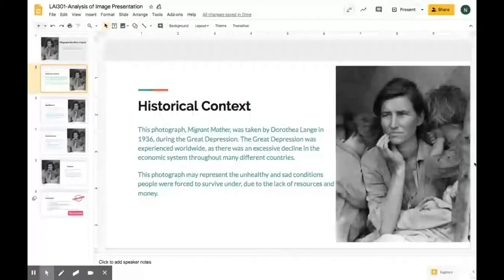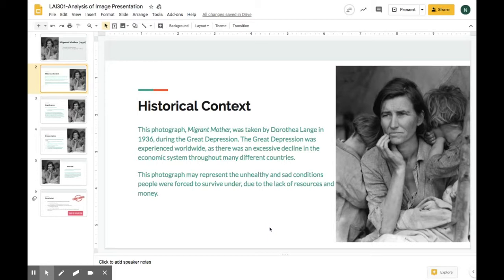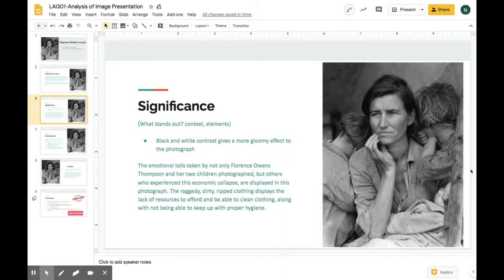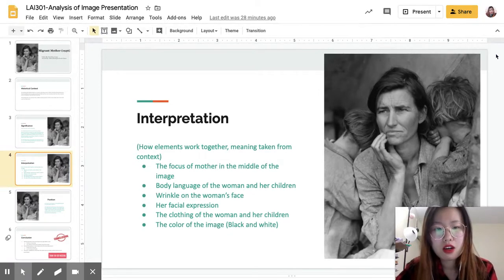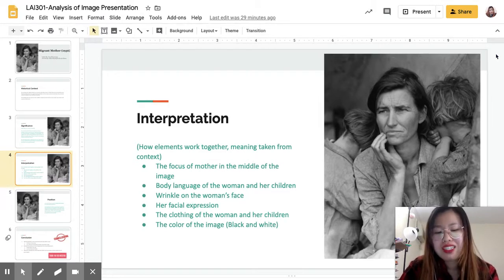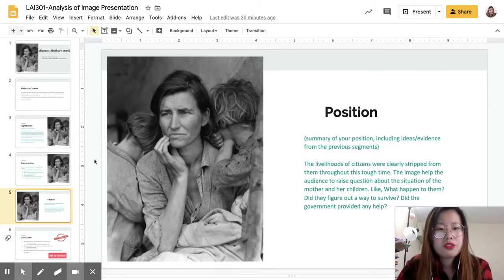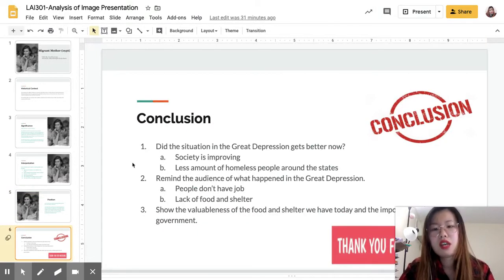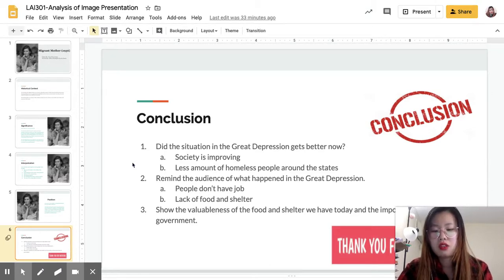LAI301 Analysis of Image